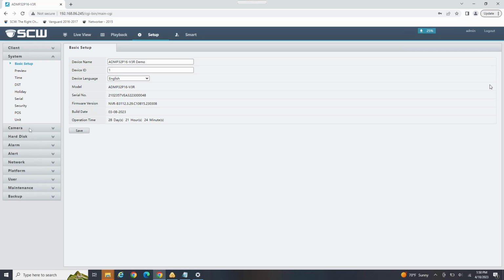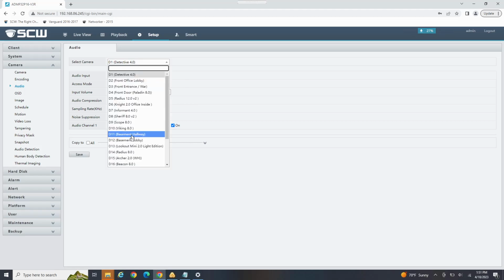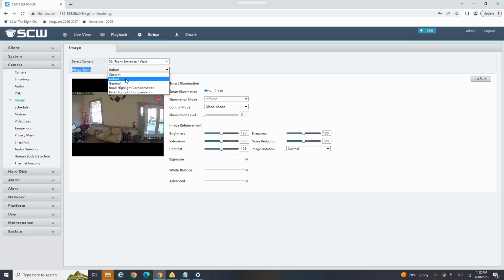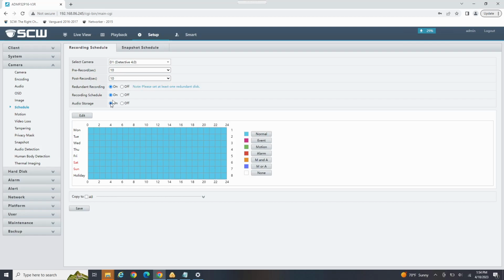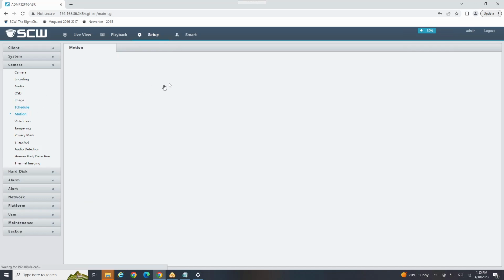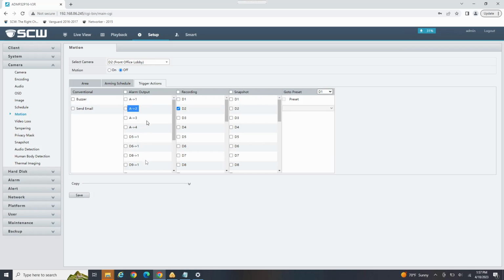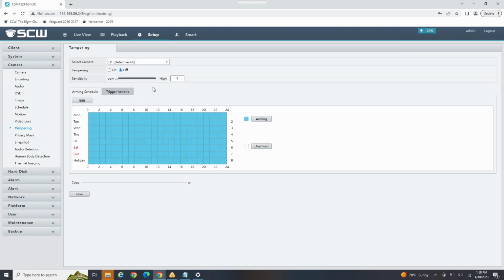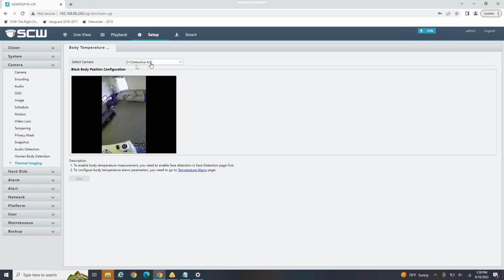NVR Setup 6 - Camera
Discussion on Camera menu